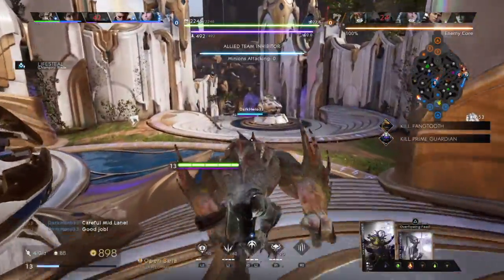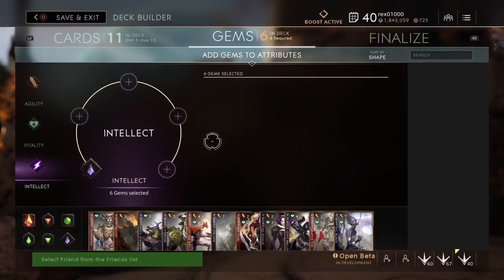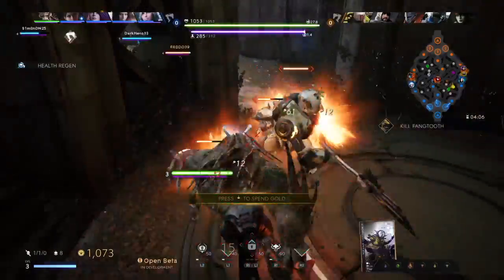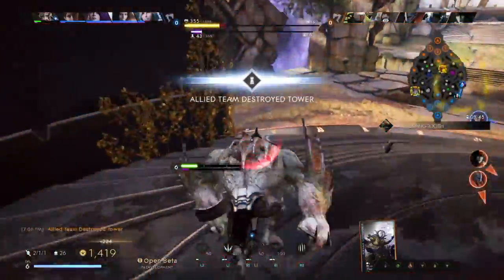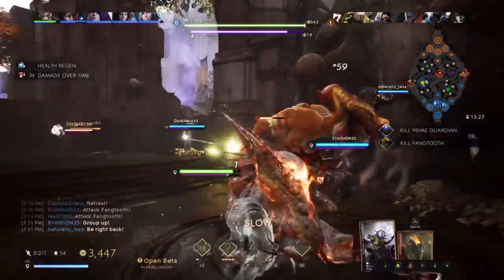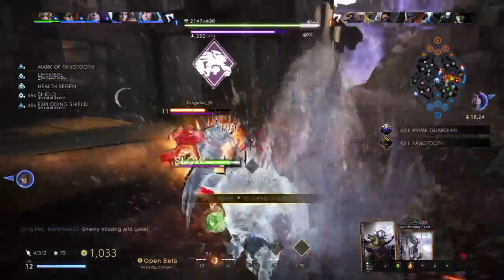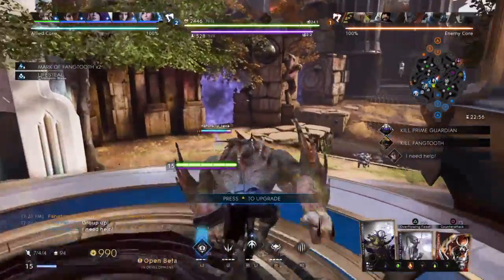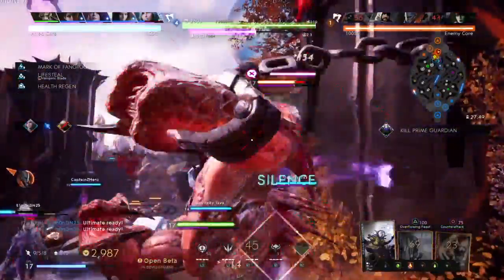Paragon: Rampage V44.0 Jungle Deck Build and Guide| Paragon Gameplay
Hey guys! This deck has so far been my favorite one even more so with the new rework! I hope you guys enjoy using this deck as much as I do!! Just keep in mind that The more health lost, the more damage you deal. Use Vamp Blade to heal up again. Gems have been chosen to match the card progression for the most part.Enjoy! Thank you all for the support!!!